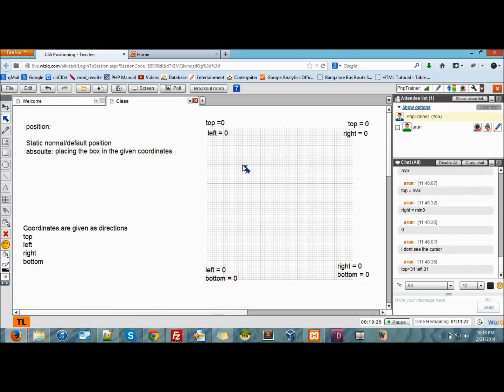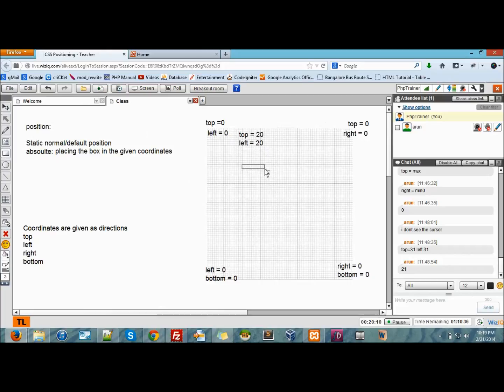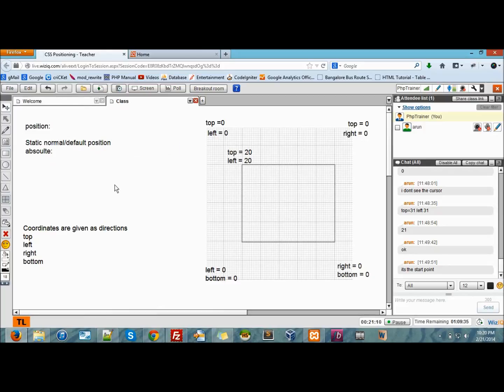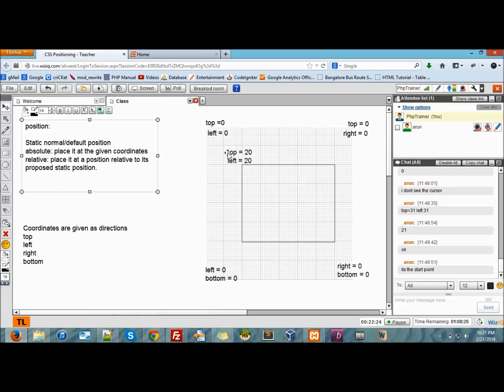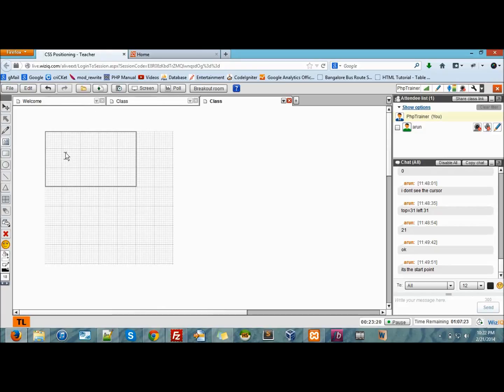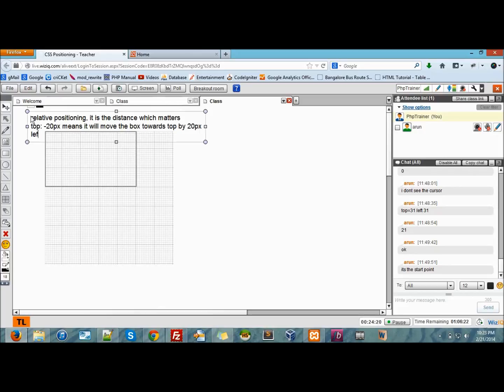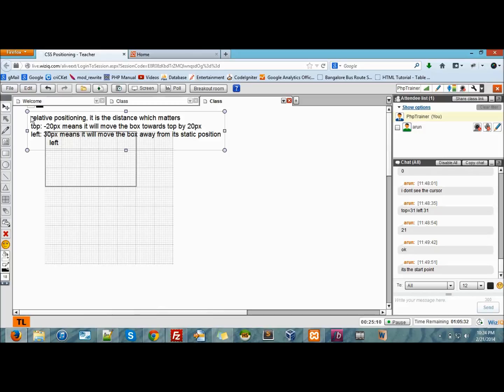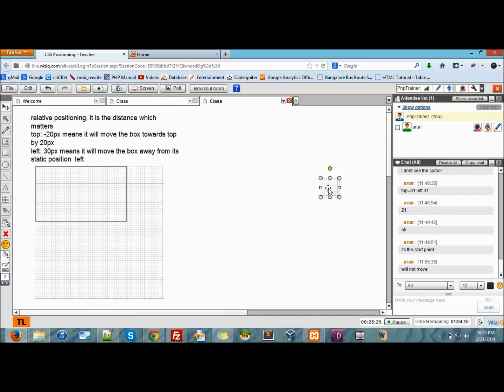CSS-Position-3/8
This class we talk about CSS positioning. CSS position has four values static, absolute , relative, fixed. We are supposed to give coordinates for the placement in terms of top left right and bottom.